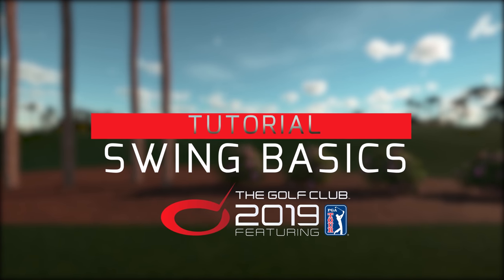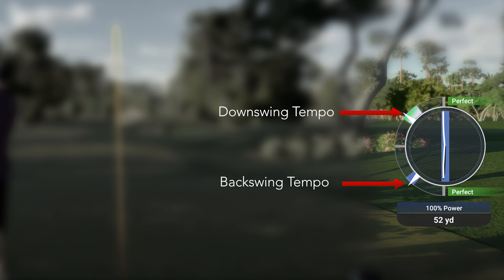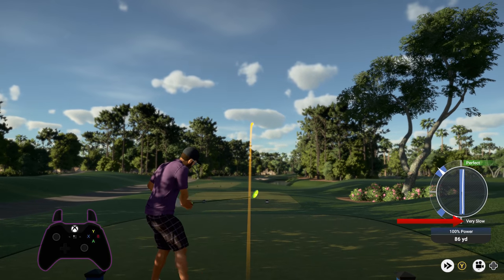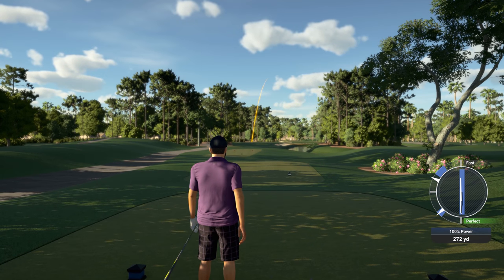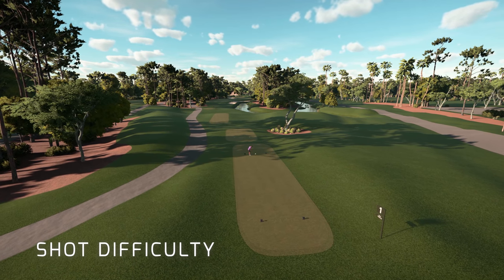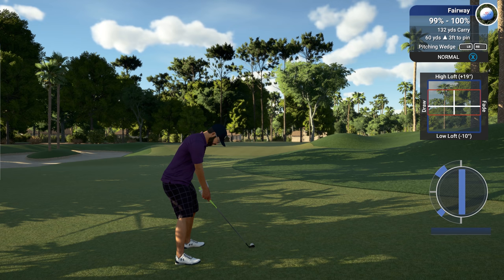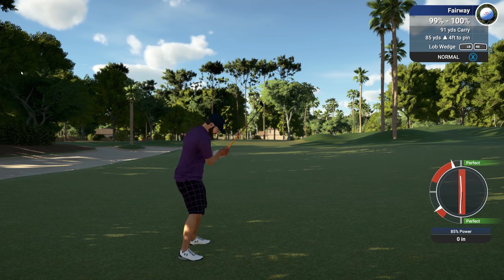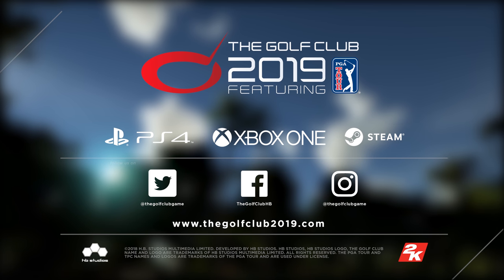The Golf Club 2019 feature PGA Tour: Swing Basics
In this video we break down the basics of the swing mechanics, to help you understand how to read our new shot feedback meter and how to better manipulate your shots.

Swing Tempo:
Fast Backswing = Accuracy Penalty
Slow Backswing = Power Penalty
Fast Downswing = Draw / Hook
Slow Downswing = Fade / Slice

Swing Plane:
Left = Pull (right-handed) | Push (left-handed)
Right = Push (Right-handed) | Pull (left-handed)

Swing Difficulty:
Club set, surface type, lie angle, and shot type all impact the difficulty of a shot.

Partial Swings:
A partial backswing will reduce the carry distance of your shot. Be sure to reduce your swing tempo accordingly.